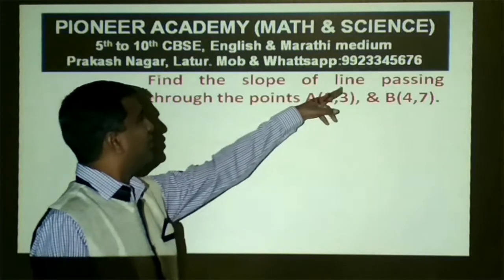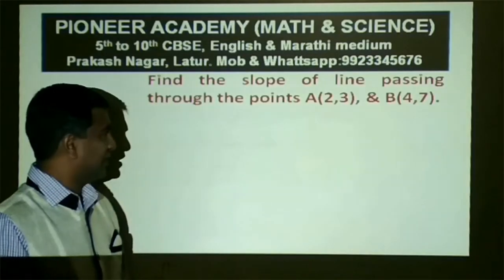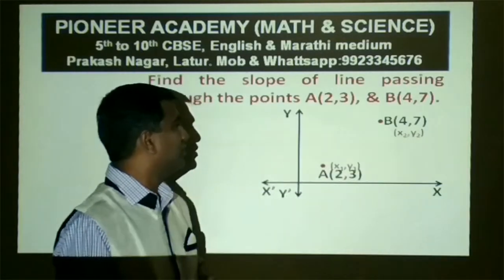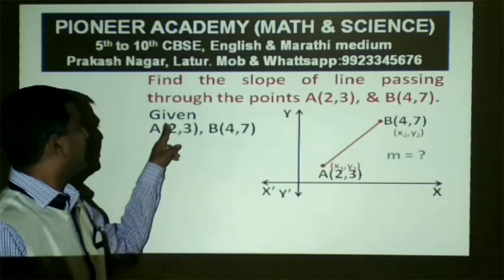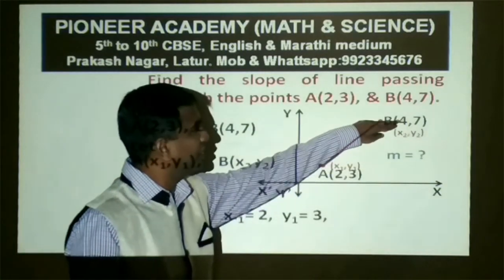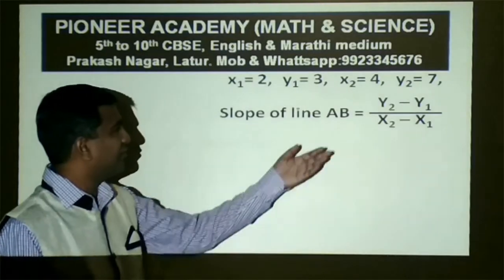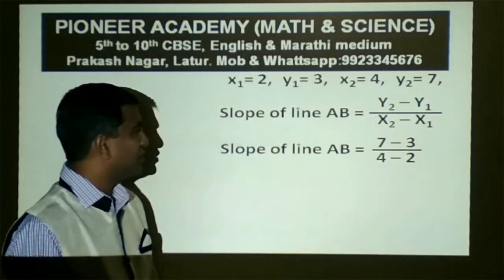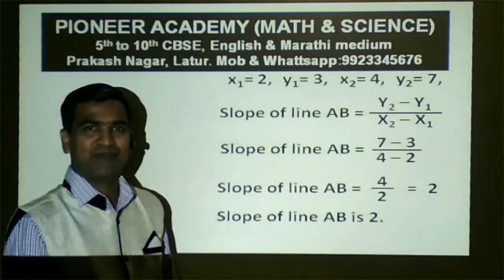Find slope of line when coordinates are given | 2020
Hi.

This video is about “Find slope of line when coordinates are given”. I hope you will like this video. Thank you so much.

This video is about the quadratic equation, values of a, b, c from quadratic equation and example.
This video is about application of Pythagoras theorem 1 or Pythagoras theorem for acute angle triangle.
This video is about application of Pythagoras theorem 2 or Pythagoras theorem for obtuse angle triangle.
This video is about congruent arcs congruent chords theorem or if arcs are congruent then chords are congruent
This video is about congruent chords congruent arcs theorem or if chords are congruent then arcs are congruent
This video is about “(Co–ordinate geometry) determine P coordinates if P divides seg AB in ratio m:n”

This YouTube channel is created for the learners of mathematics up to 10th standard. This You Tube channel tries to provide this information in much simpler way. Students will get information in mathematics what they need.